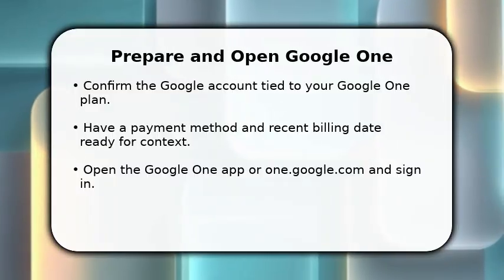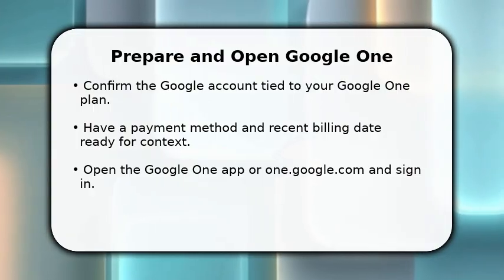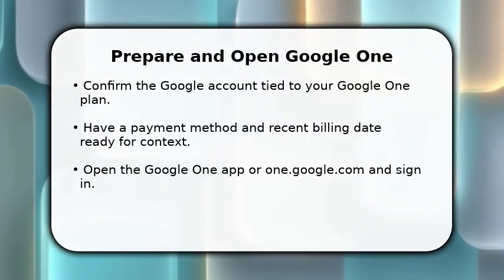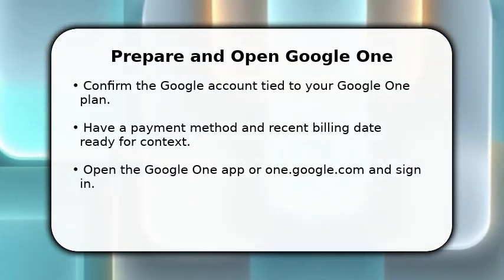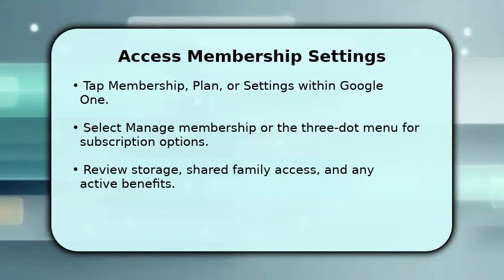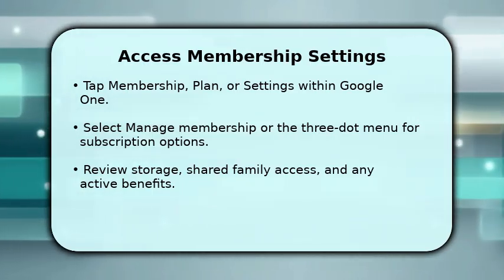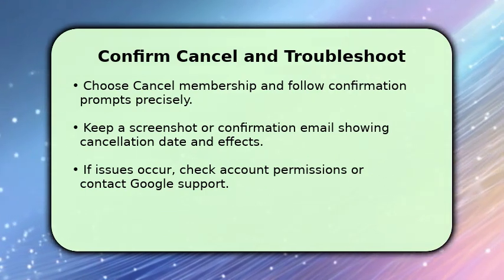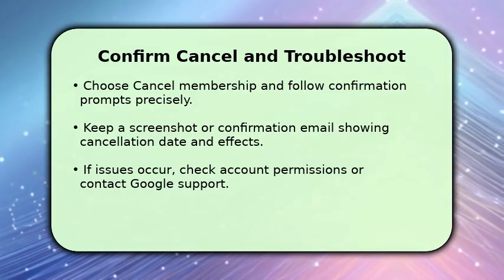How to Unsubscribe Google One Plan - Step by Step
How to Unsubscribe Google One Plan - Step by Step | 🔒 Surfshark VPN Deal — Stay private and secure. $1.99/mo + 3 Months Free ▸

Learn the simple steps to unsubscribe from your Google One plan. This video guides you through each stage, ensuring a hassle-free cancellation process.

unsubscribe, Google One Plan Cancelation, cancel subscription, how to cancel Google One, manage subscriptions on Google One, discontinue Google One service, remove from Google One plan, subscription management for Google One, exit Google One account, step-by-step unsubscribe process